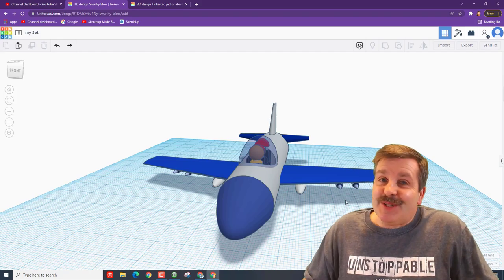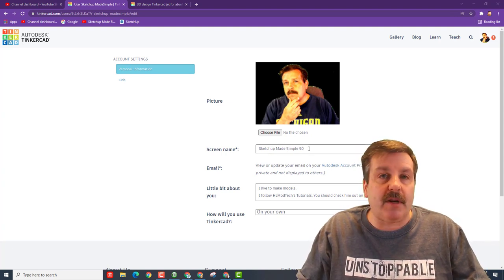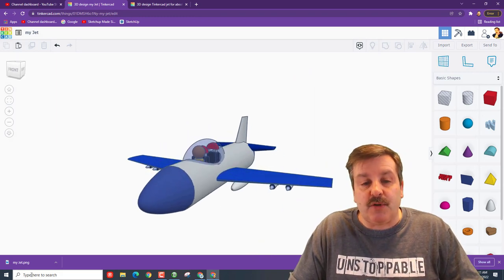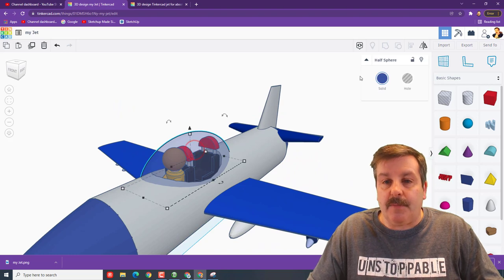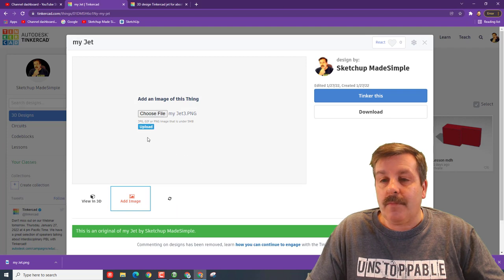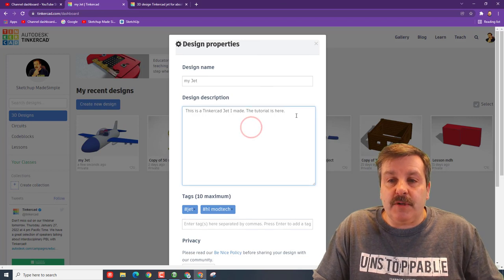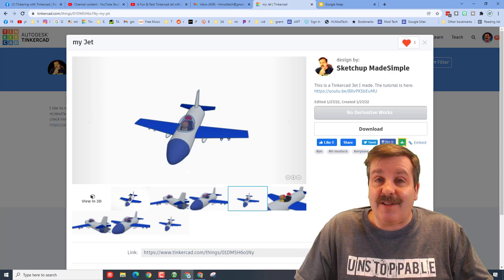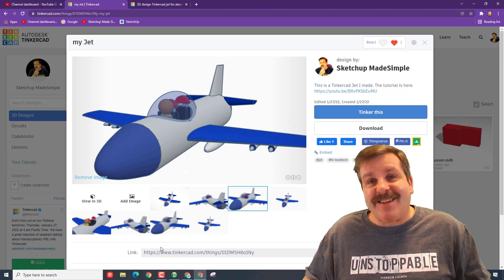Simple Steps to Update a Tinkercad Profile & Share your First Design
Have a glorious day and keep Tinkering! Simple Steps to Update a Tinkercad Profile & Share your First Design. What Tinkercad design will you show off first?

Contents

00:00 - Intro
00:28 - Get to your profile
01:30 - Better Screenshots
02:16 - Screenshot in Tinkercad or Snipping Tool
04:02 - Add the images to your design
05:30 - Design Properties
06:12 - Set privacy and License
06:30 - Find yourself in the gallery
07:09 - How to share with me